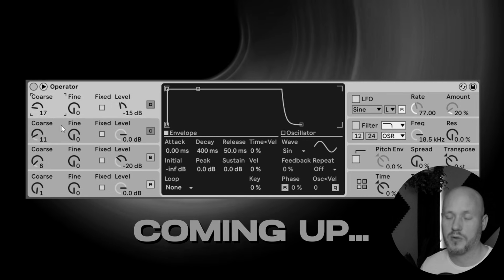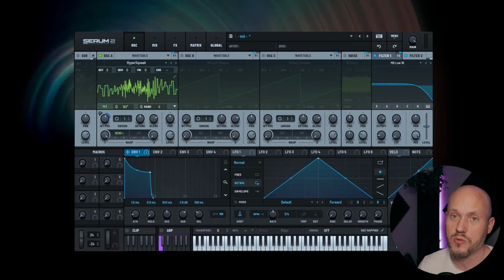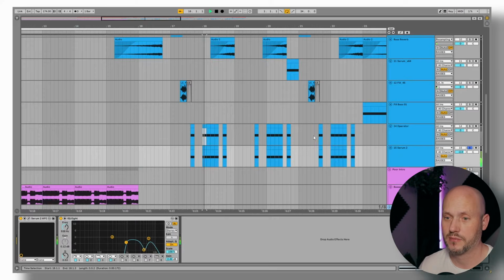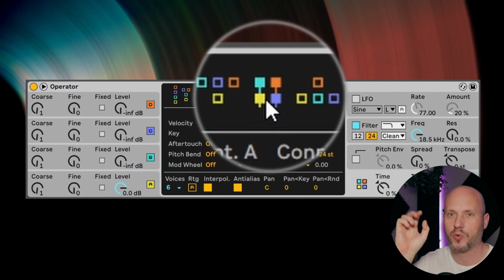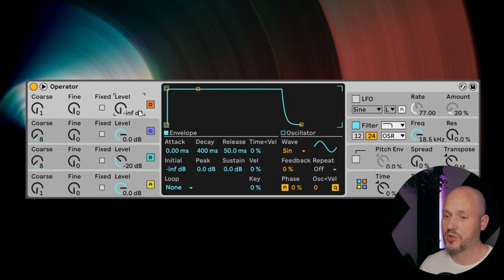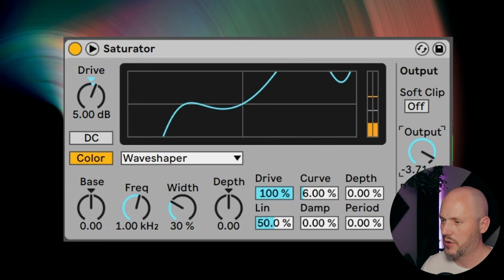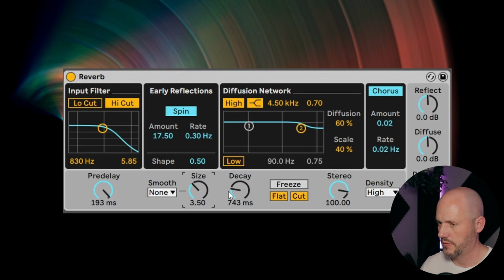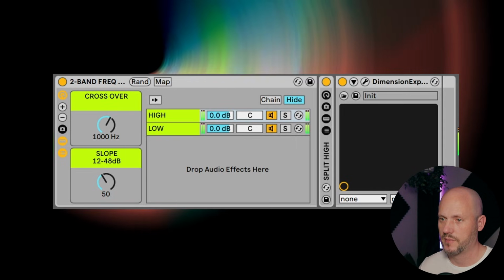WHY DOES THIS OLD SYNTH ALWAYS SOUND INSANE?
In this video I show you how my Ableton Live 11 Operator bass patch creates insane DnB basslines, neuro bass, Reese bass, and heavy sub bass almost automatically.
Perfect for drum and bass, neurofunk, rolling DnB, jump-up, and any bass music style.
If you want fast, powerful bass sound design with simple tricks inside Ableton Live, this is for you.